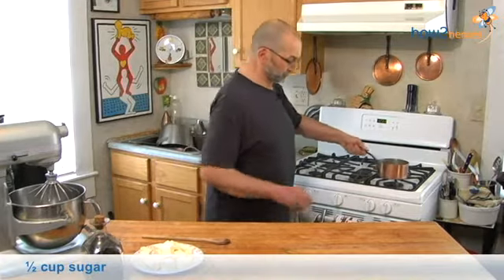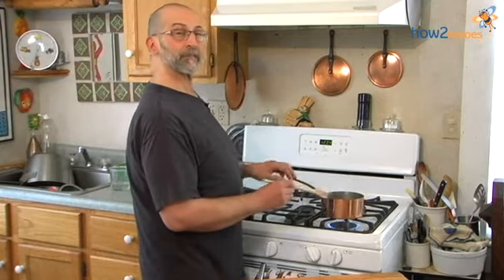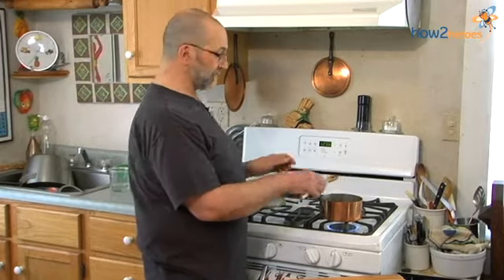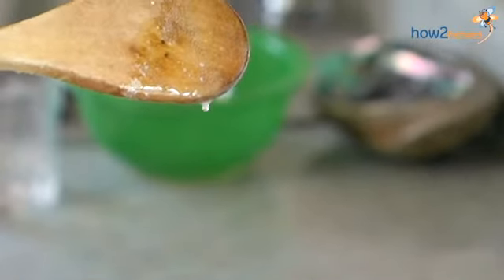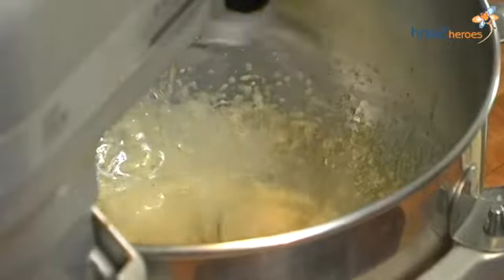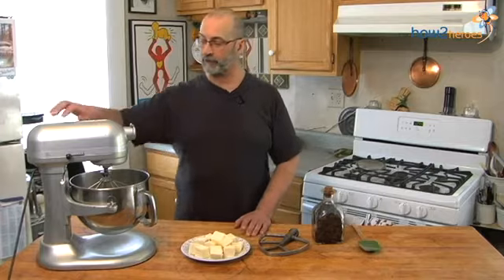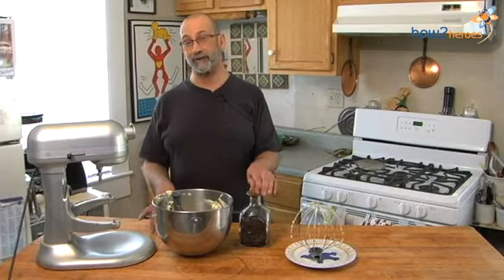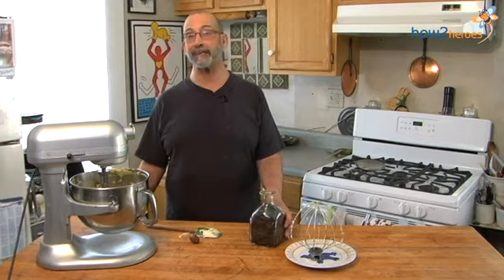Mr. Cake's French Buttercream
With a wonderfully smooth texture and not-too-sweet taste, buttercream is a popular choice for icing cakes, cupcakes, sandwiching cookies and more. Once you get the technique down, you're free to change the color, flavor or even texture with any number of choices from melted chocolate to extracts and liqueurs, to fruit purées. Watch and learn from the master himself, "Mr Cake" (Greg Case), pastry chef and author of "One Cake, One Hundred Desserts."